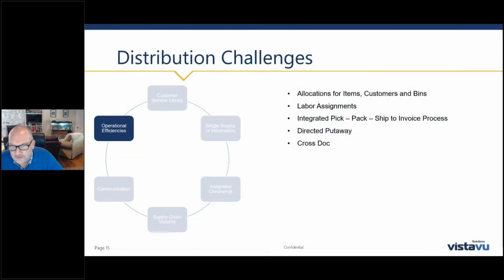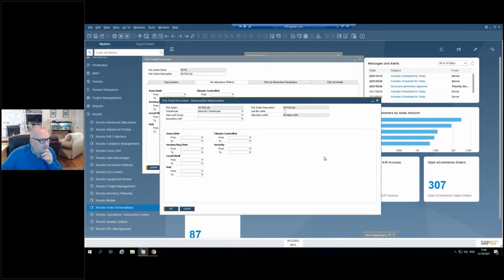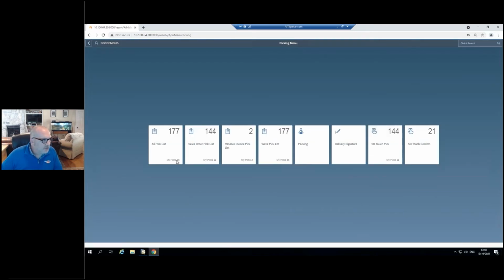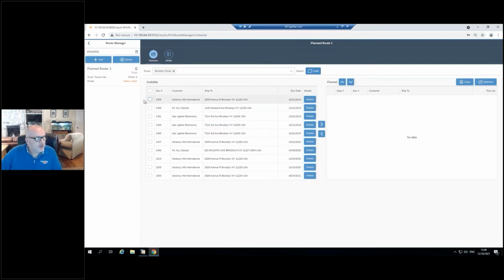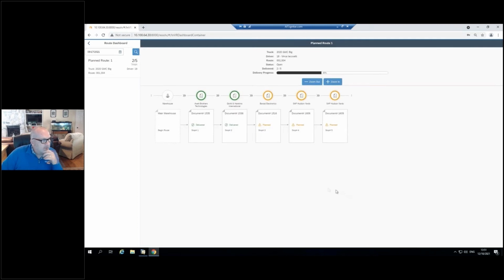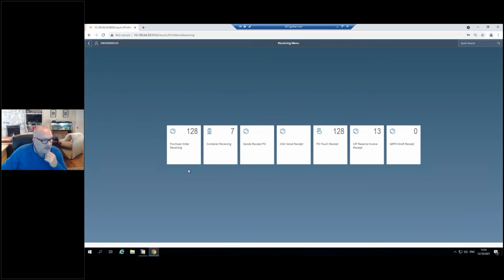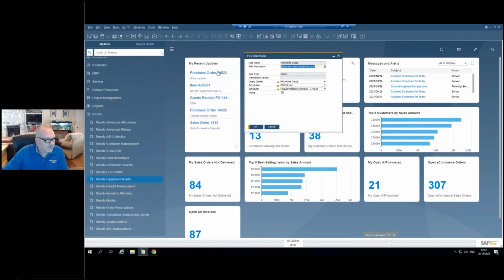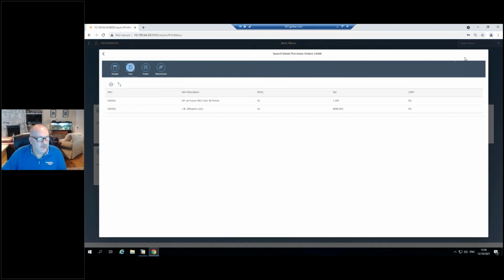Resolv your Distribution Challenges | Challenge #5: Operational Efficiencies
Resolv addresses challenges related to operational efficiencies such as allocations for customers and items based on different rules, labor assignments, single integrated pick - pack - ship - invoice processes, directed put away, cross doc, and more.

Discover the key to optimizing your warehouse operations in our latest YouTube video. We explore:
  - Customizable allocations for customers and items.
  - Labor assignments for enhanced productivity.
  - Streamlined pick-pack shipping and invoicing.
  - Directed put away and order reservations.
  - Advanced allocation rules and inventory management strategies.